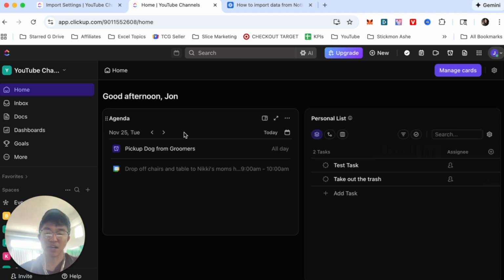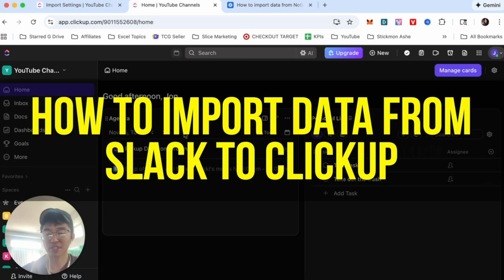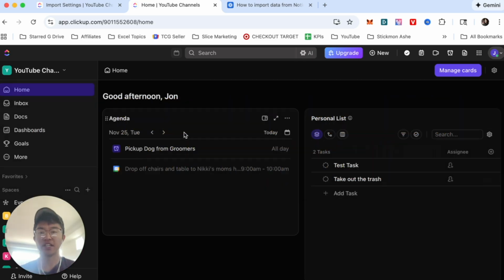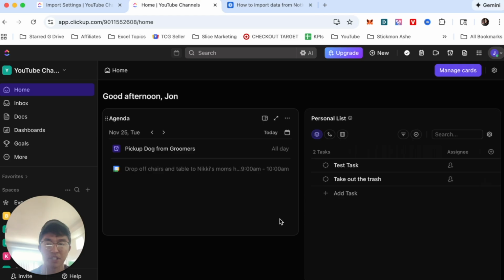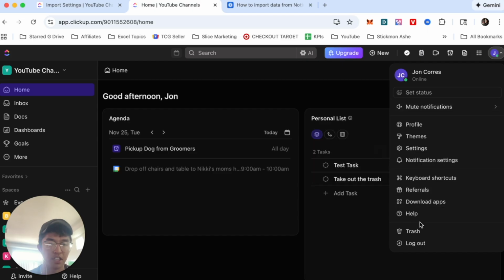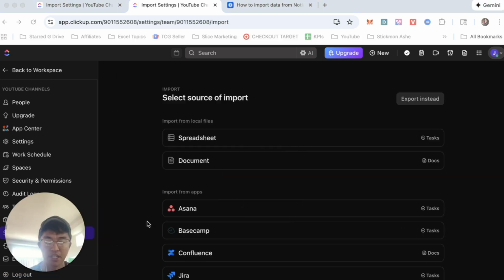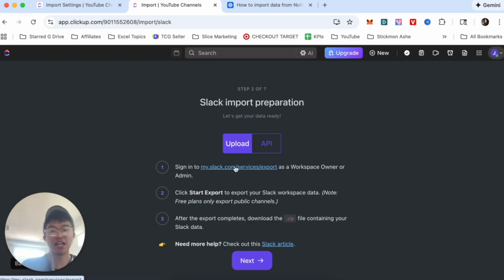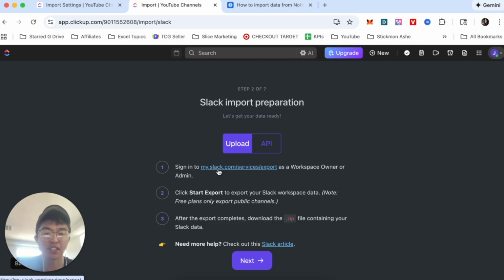How To Import Data From Slack To ClickUp: Quick Guide!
Want to bring your Slack data into ClickUp seamlessly? This easy guide shows you how to import messages, tasks, and files from Slack in just a few steps. Learn how to connect your accounts, map your data, and streamline your workflow for better team collaboration. Make the transition from Slack to ClickUp smooth and efficient!